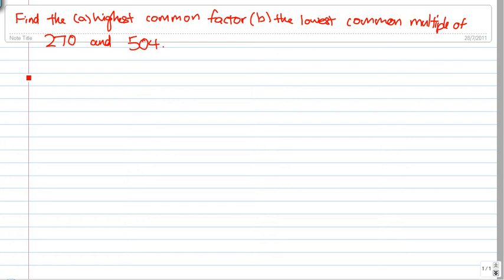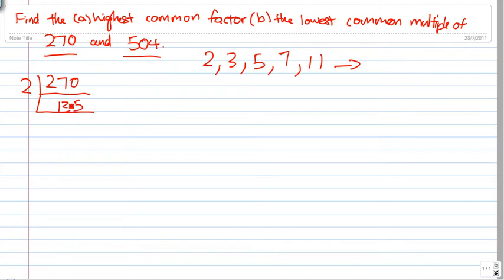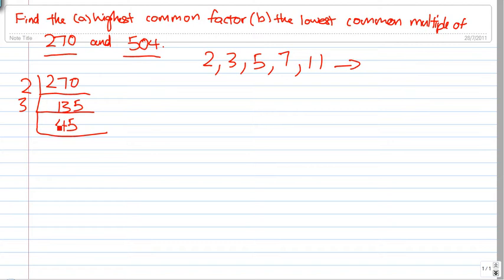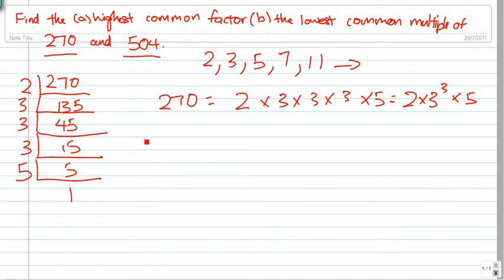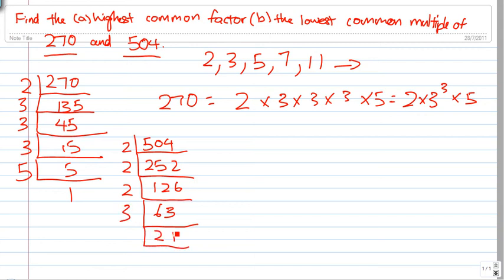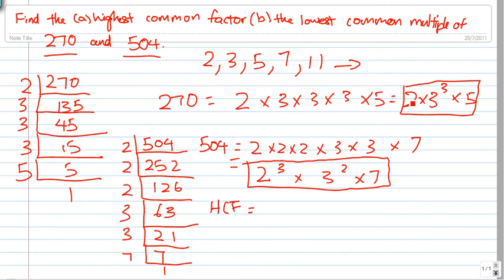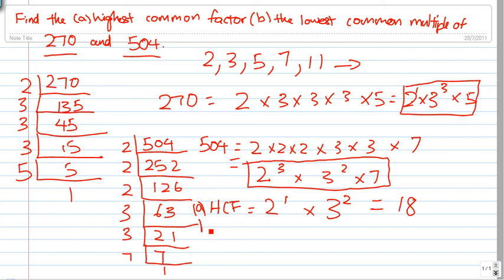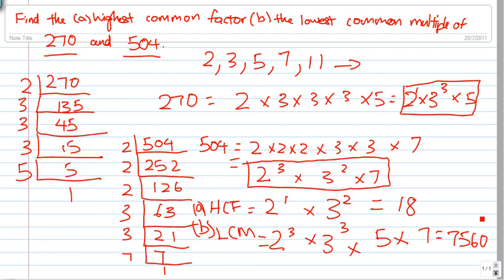Highest Common Factor And Lowest Common Multiple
This video is about : Highest Common Factor And Lowest Common Multiple

PSLE Preparation